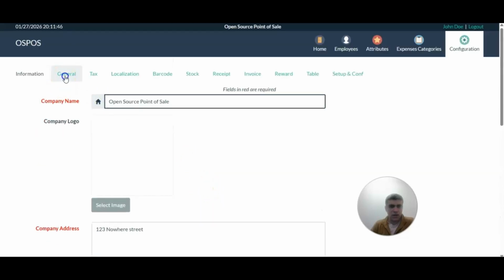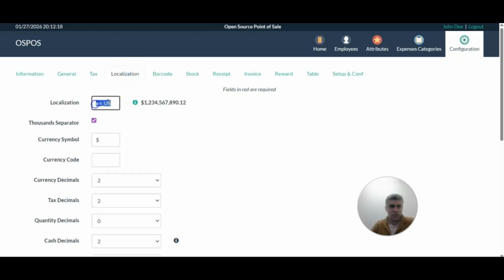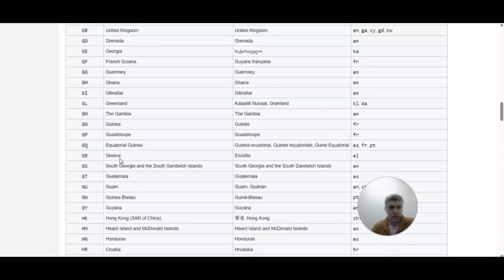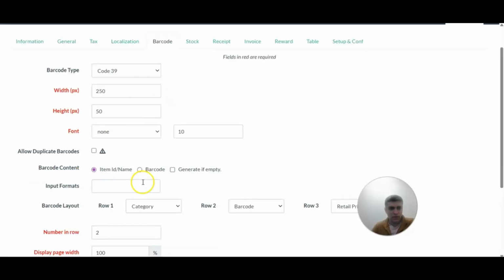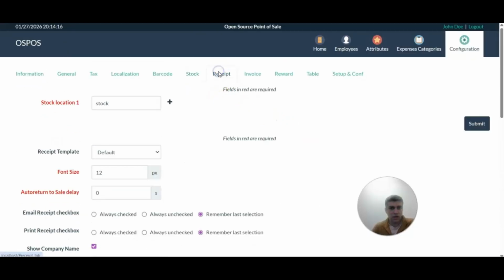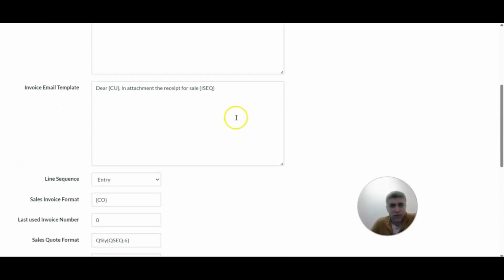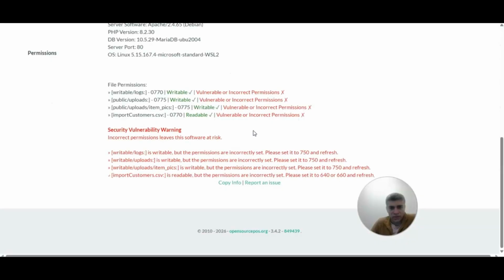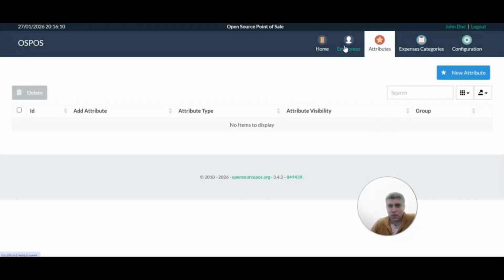Configuring OSPos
Lets have a quick look on how to perform basic configuration in OSPos